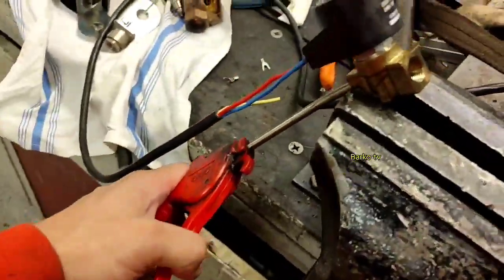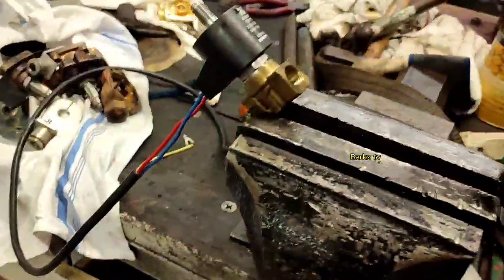English-Very much important tips about boiler Fuel solenoid valve. Aalborg / AlphaLaval /Kangrim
Very much important tips about boiler Fuel solenoid valve.  Aalborg / AlphaLaval /Kangrim